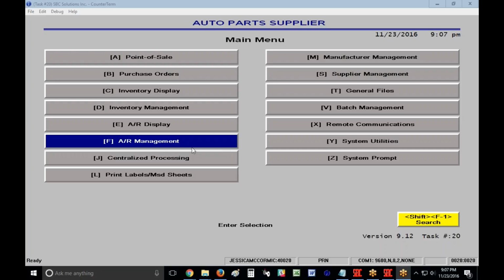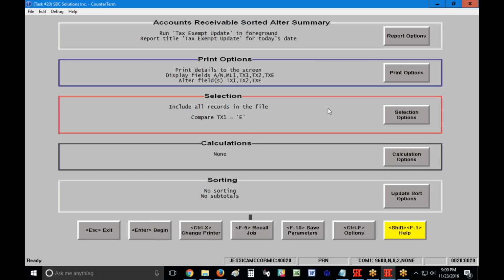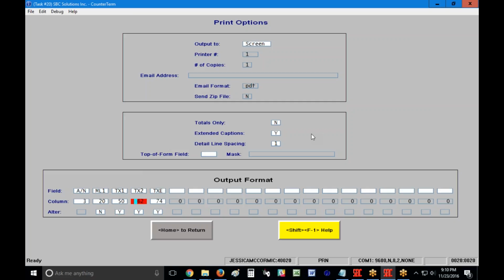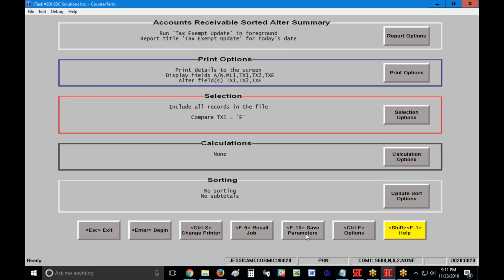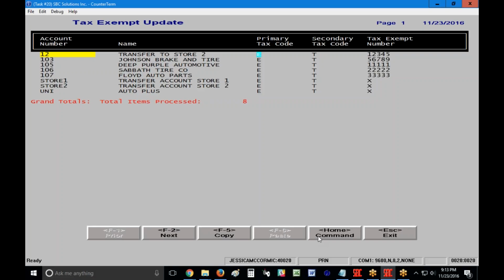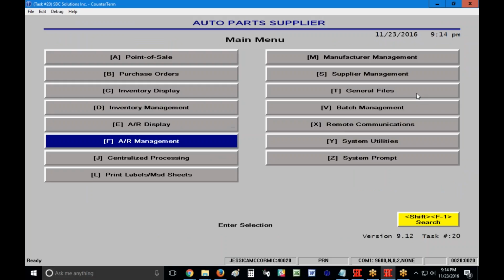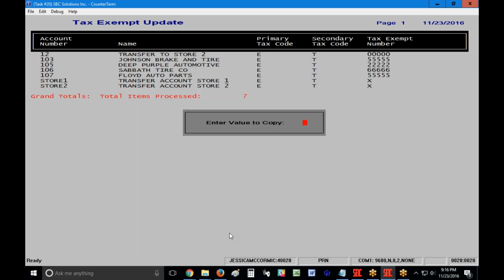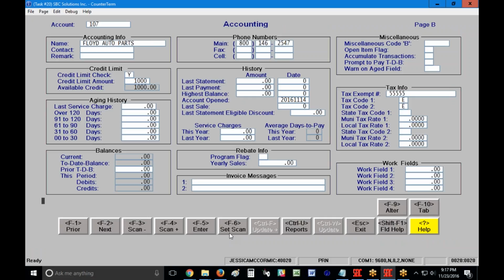Custom AR Edit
How to use the Custom AR Edit report generator.
Menu Path: F-5-B-6
JM